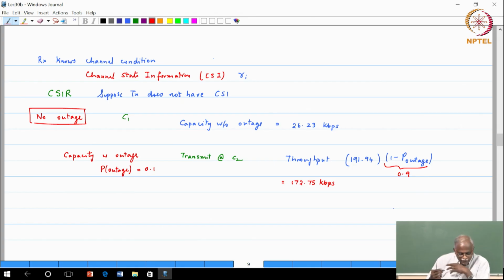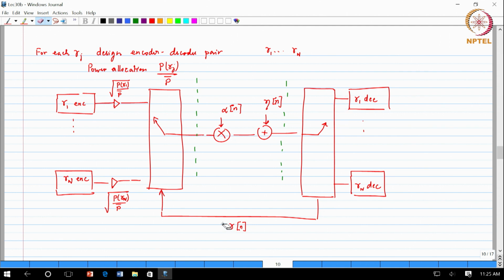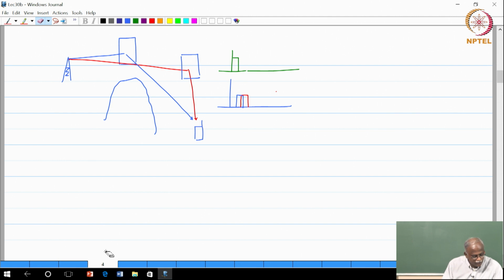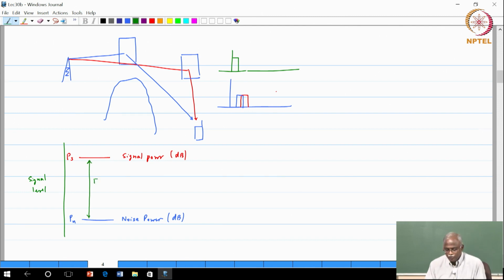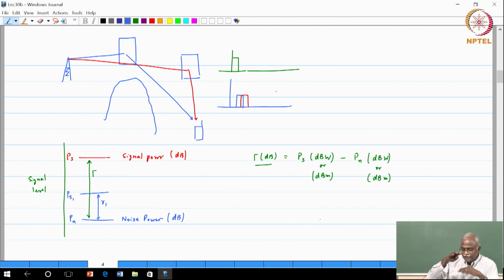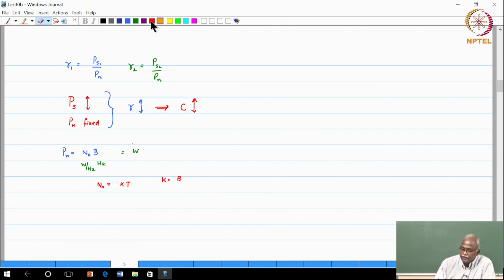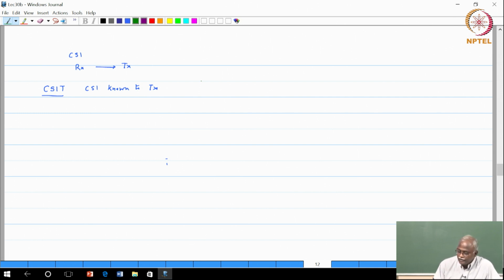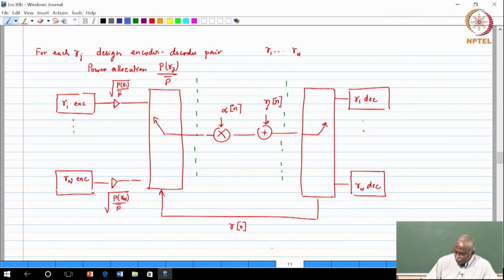Capacity of wireless channels - CSIT (Part-2)